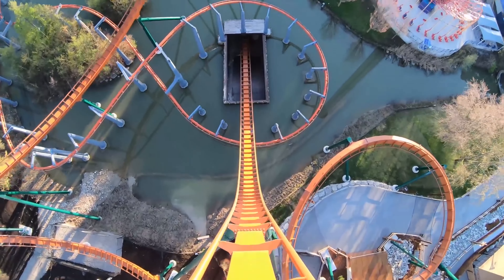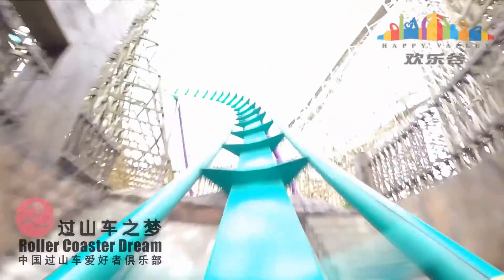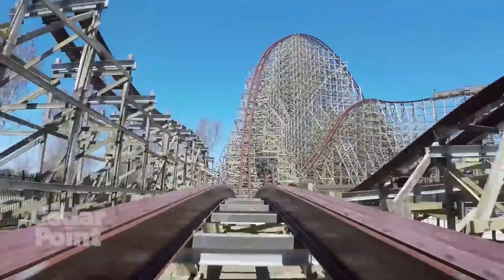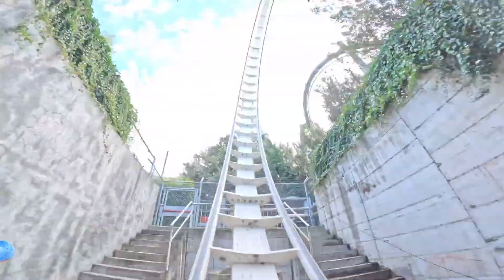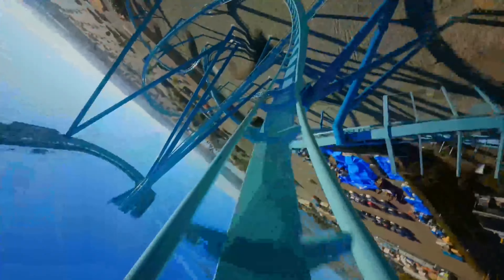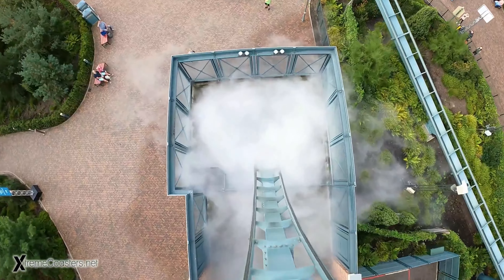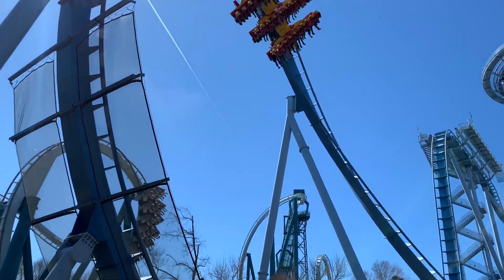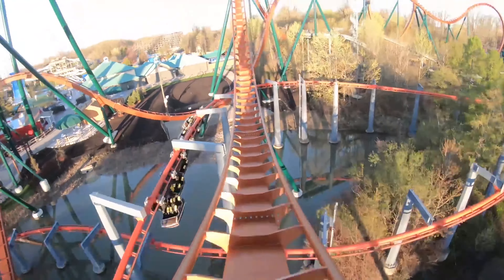Every B&M Dive Coaster, Ranked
The footage/music/images used in this video our not ours and belong to the following creators:
CREDITS
Music

Don’t read this (If you have better advice put it in the comments)
Coaster studios, Eltororyan, canobie coaster, theme park review, coaster force, airtime, positive g force, steel vengeance, iron gwazi, velocicoaster, disneyland, space mountain, universal studios, Theme Park Review, Coaster Dash